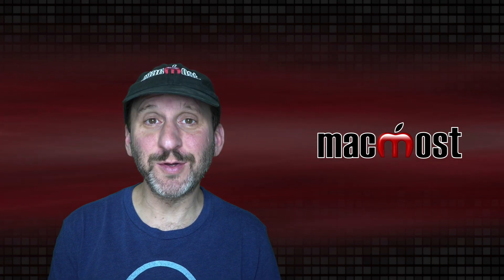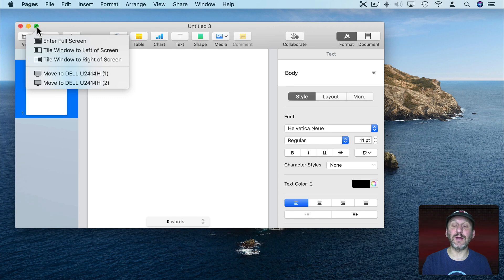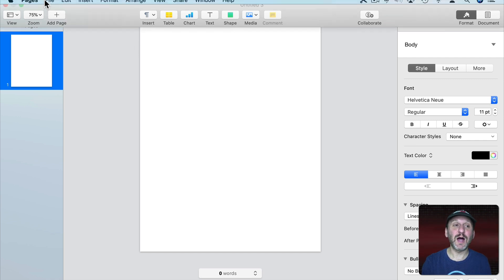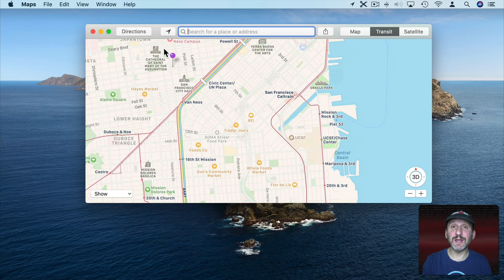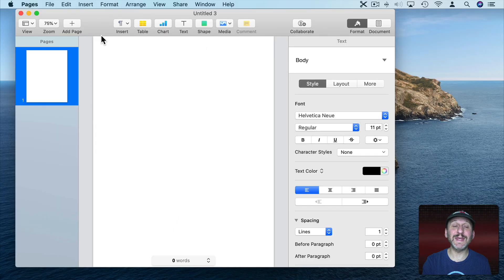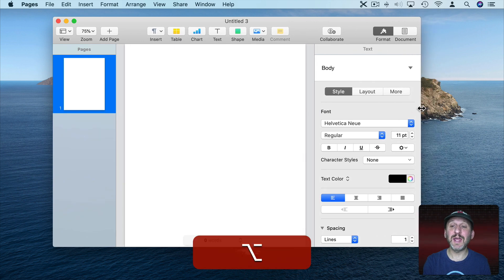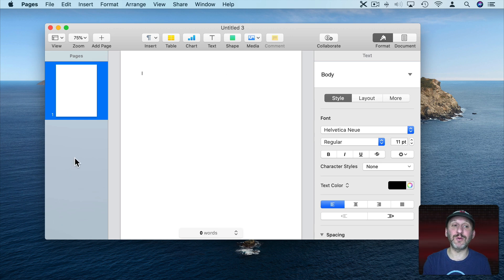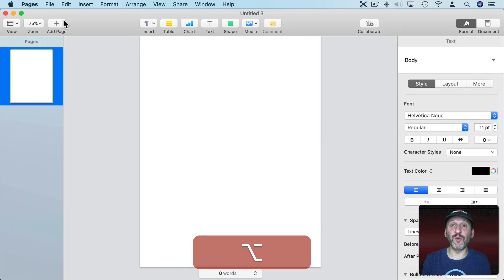3 Different Ways To Maximize a Window On a Mac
If you want to maximize the size of a window on your Mac, using the obvious controls may not get you what you want. Full Screen mode removes the window from the current desktop and takes it away from other windows. Zooming doesn't always expand the window to fill the screen. Learn how to really expand a window to its maximum size.